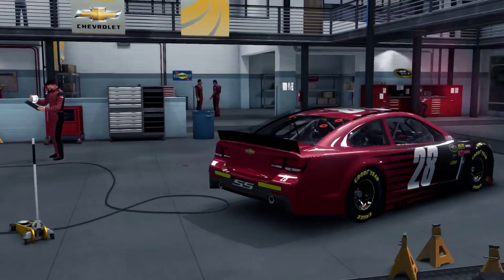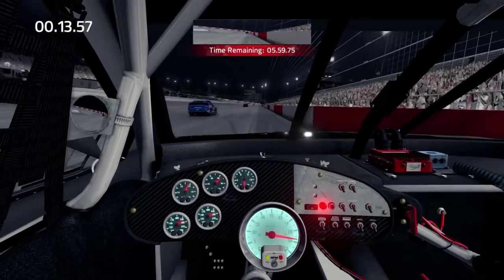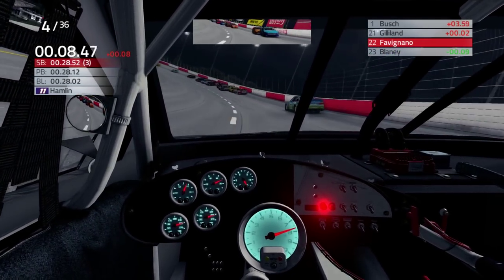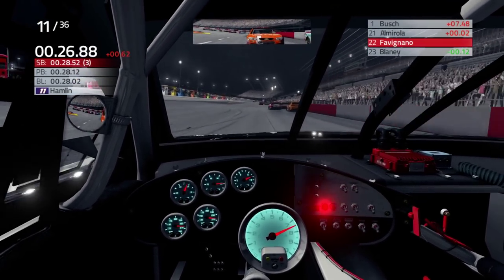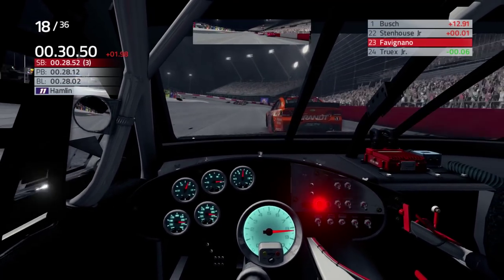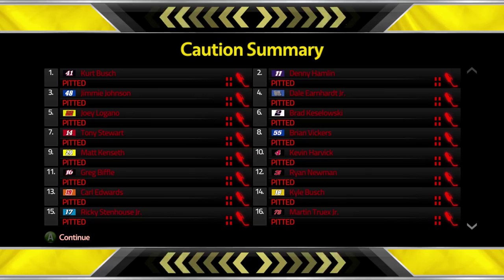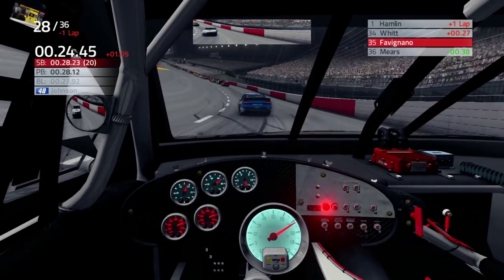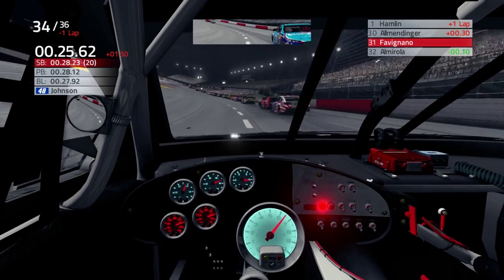NASCAR '15 - Darlington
▼Intro Music▼
C Sharp by The Quest